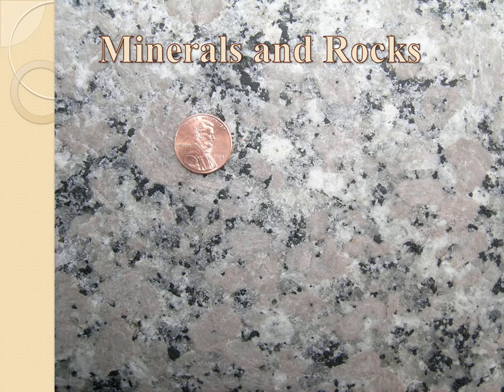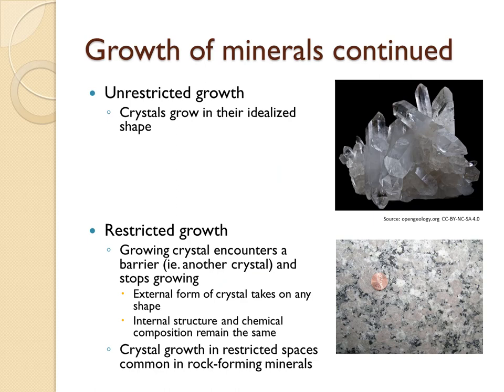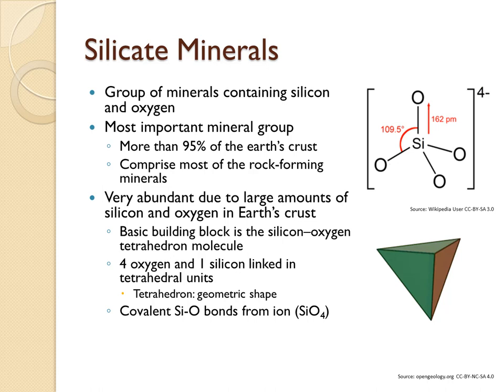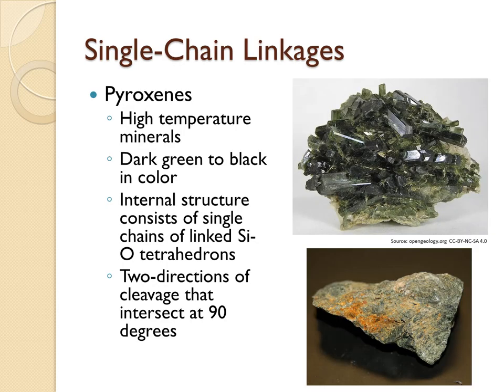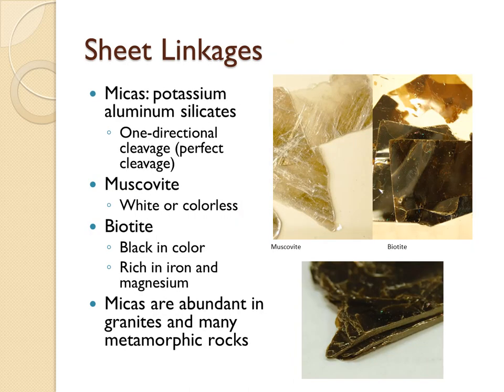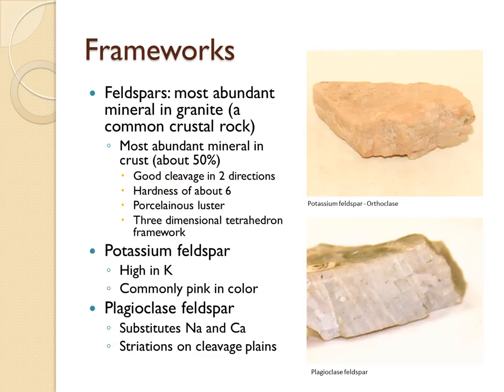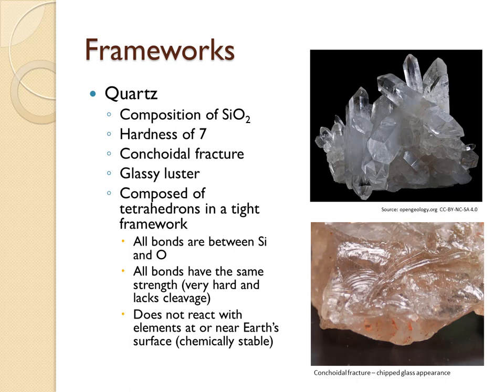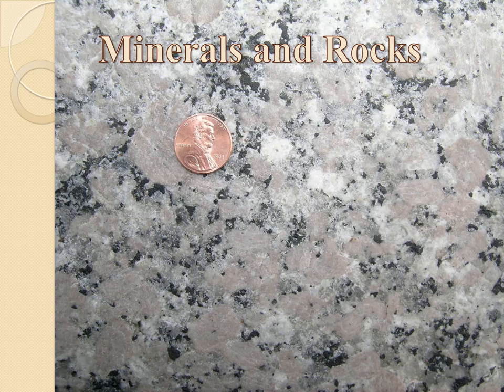Minerals and Rocks